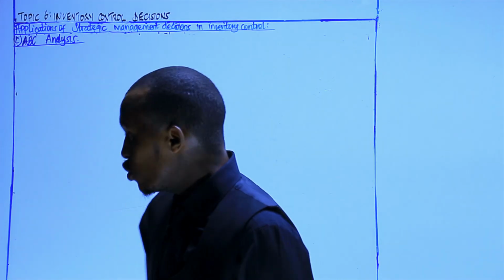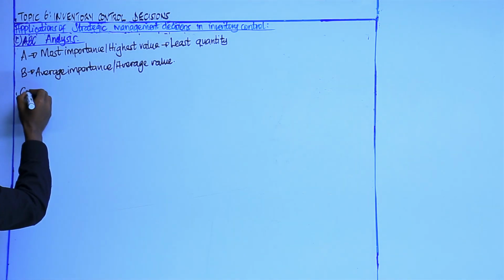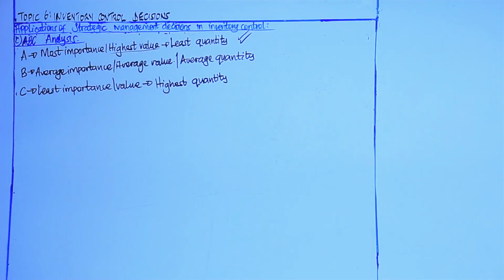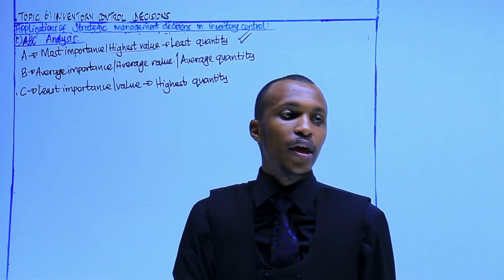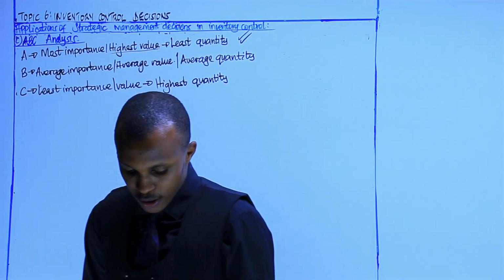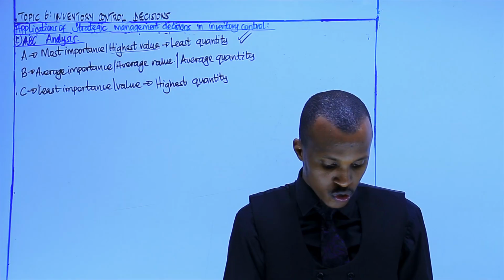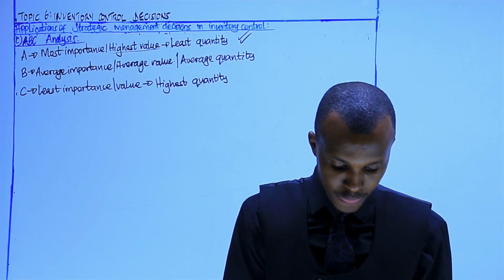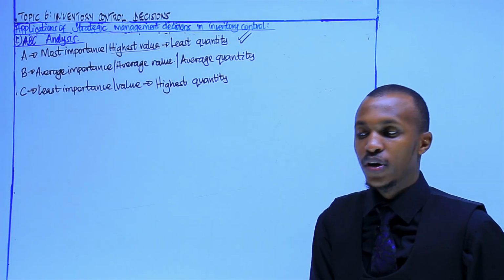STRATEGIC MGT ABC ANALYSIS_L9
📊 STRATEGIC MANAGEMENT DECISION – ABC ANALYSIS | Lesson 9

In this Strategic Management lesson, explore ABC Analysis, a vital inventory control and management decision tool. Learn how organizations classify inventory based on value and importance to optimize resource allocation, minimize waste, and support strategic decision-making.

💡 Key Topics Covered:

Meaning and purpose of ABC Analysis

Principles of inventory classification (A, B & C categories)

Strategic importance of ABC in materials management

Steps in conducting an ABC Analysis

Advantages and limitations of ABC Analysis

Practical business applications and case examples

🎓 Ideal For:

CPA, CIFA, and CS students studying Strategic Management or Operations topics

Business and management learners interested in decision-making tools

Professionals seeking to improve inventory and resource management efficiency

📘 Learn With Manifested Publishers:
We simplify business and management topics using practical explanations, examples, and revision-focused lessons to help learners master KASNEB concepts easily and effectively.